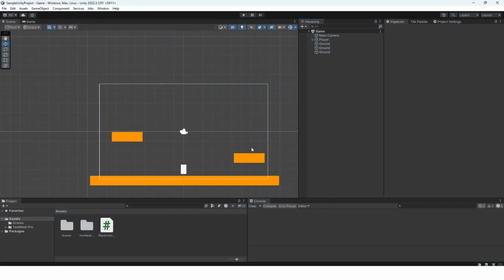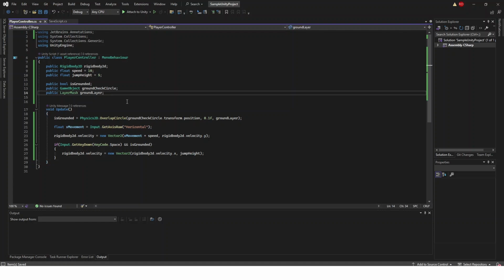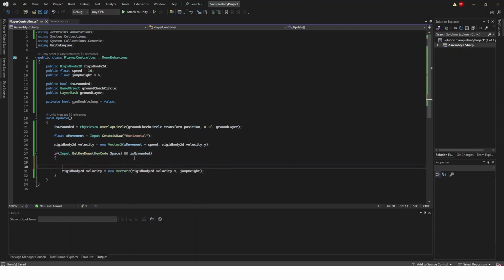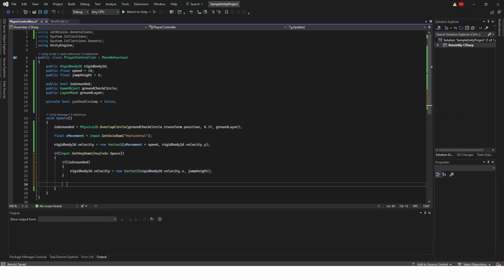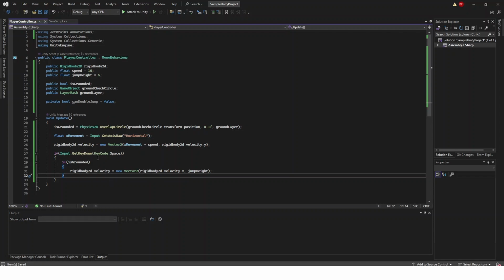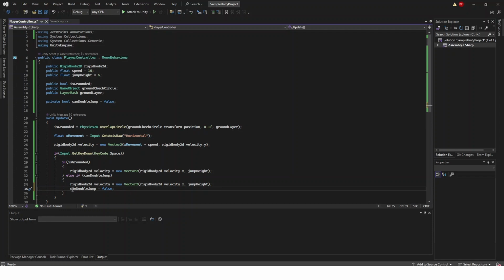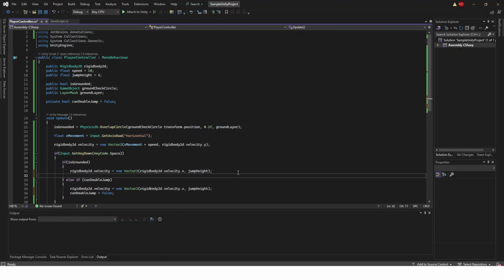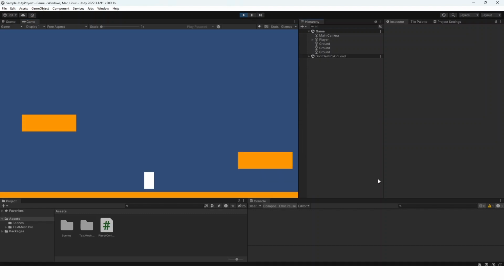How to Double Jump in Unity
In this video, Ryan shows you how to add double jump to your Unity game.